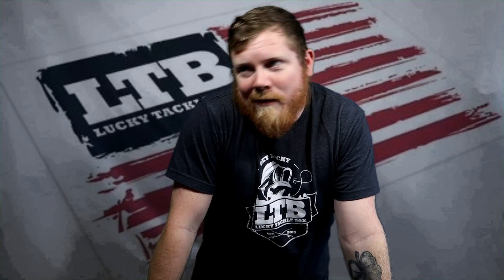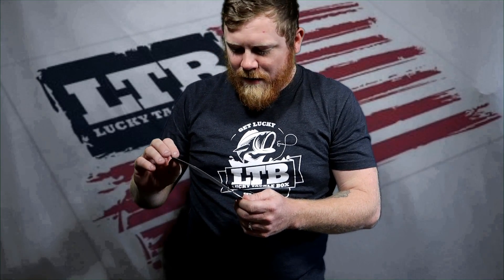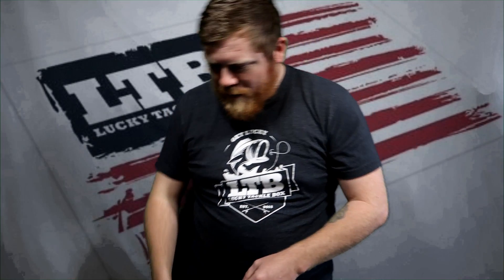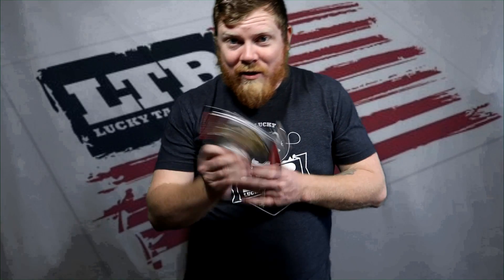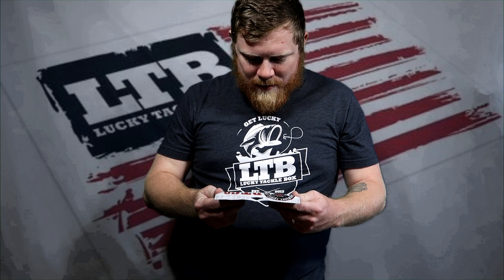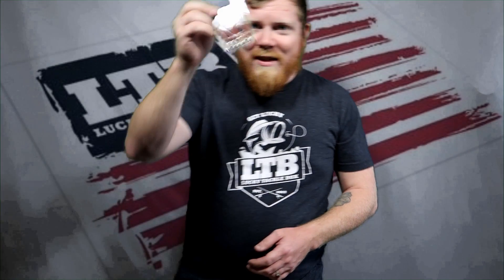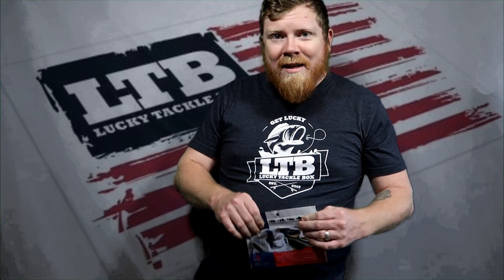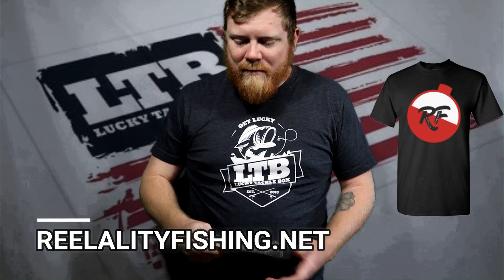DECEMBER 2017 CHRISTMAS SPECIAL LUCKY TACKLE BOX UNBOXING AND GIVEAWAY!!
2. SUB TO LTB CHANNEL
3. COMMENT ON THIS VIDEO YOUR FAVORITE BAIT IN THIS MONTHS BOX.

REELALITYFISHING.NET

Baitcasting reels:
KastKing Speed demon Baitcaster
Rod Rack :
KastKing Rod Rack
Spinning reels:
KastKing Sharky II Spinning Reel
KastKing Mela II Spinning Reel
KastKing Kodiak Spinning Reel
KastKing Summer Spinning Reel
Fishing Tool:

Editing stuff:
external hard drive